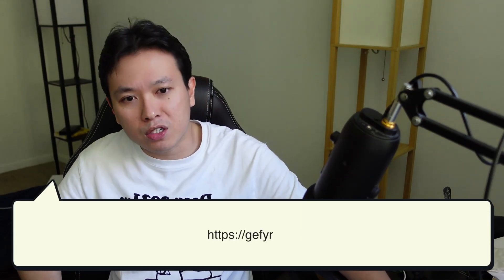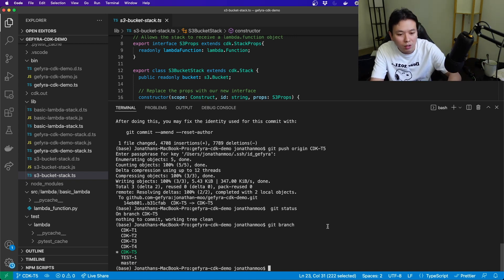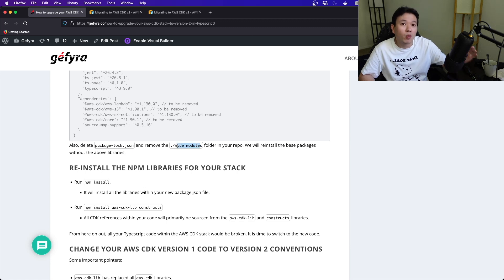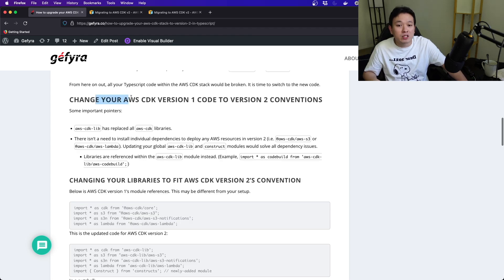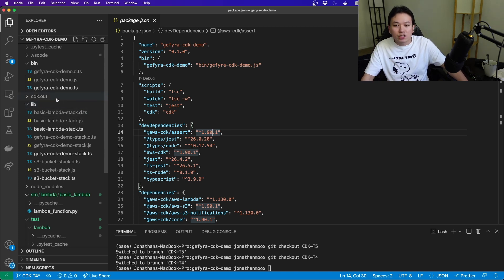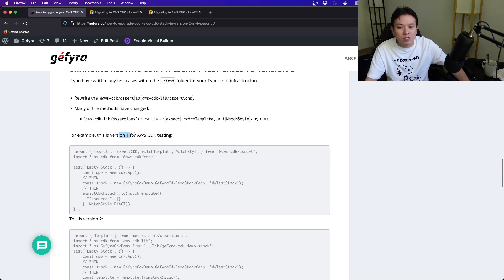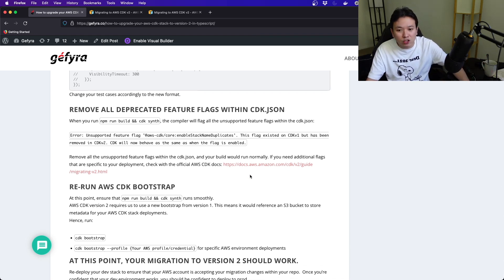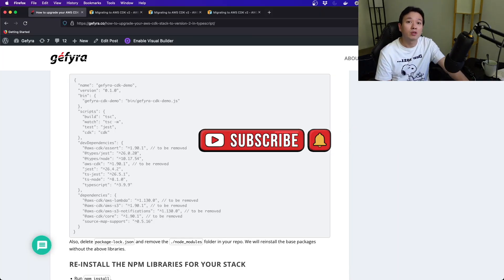How To Upgrade Your AWS CDK Stack To Version 2 In Typescript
Currently, I'm working as a manager of data engineering in a Fortune 500 company.

I'm a data science and engineering coach that helps people to flourish and find their footing in their career through education and coaching.  I'm also a business technology consultant that helps SMEs raise their profile and profit margins through premium aid in consultation and innovation.